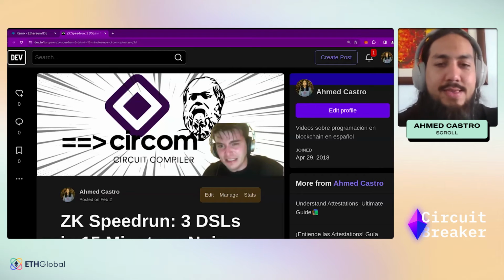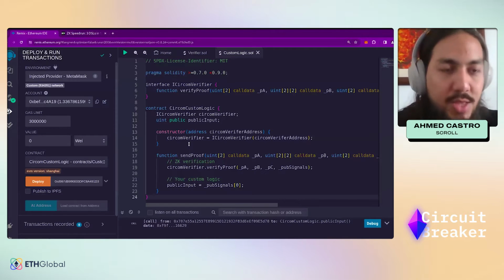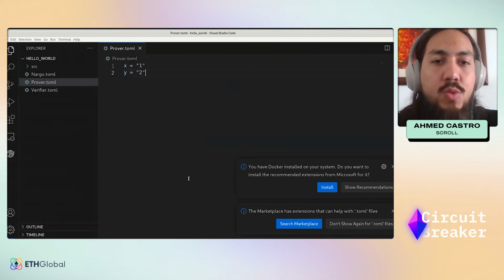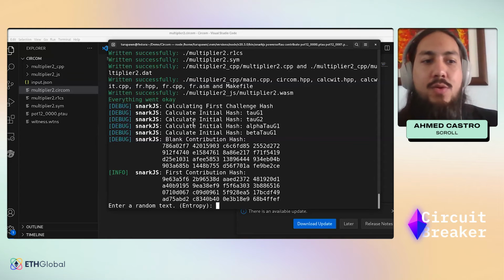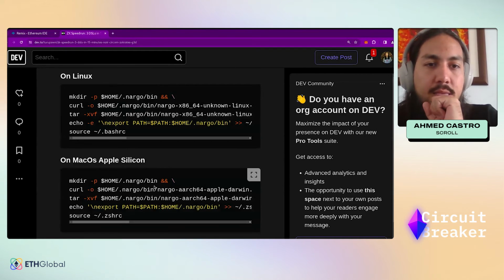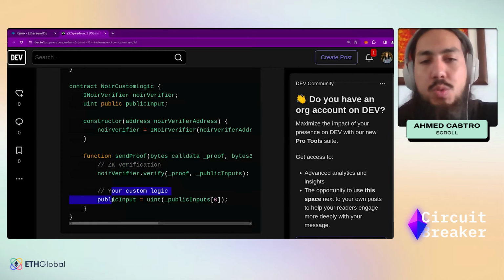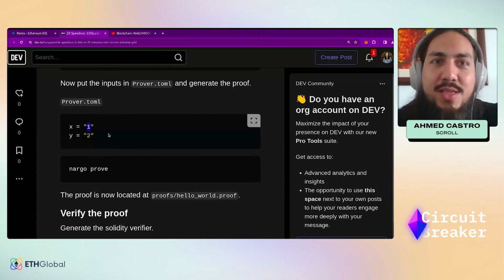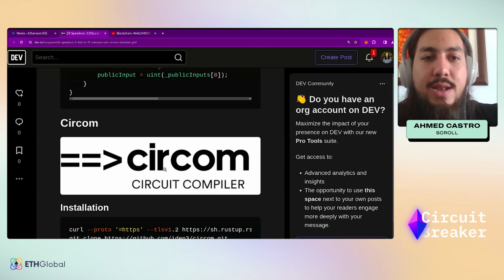Scroll 🛠️ ZK Speedrun: 3 DSLs in 15 Minutes - Noir, Circom, Zokrates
Join Ahmed Castro of Scroll for a workshop titled, "ZK Speedrun: 3 DSLs in 15 Minutes - Noir, Circom, Zokrates”.

This workshop will cover how to create privacy dApps on Solidity by leveraging the power of Zero Knowledge. Which ZK language is going to be your favorite?

With a week of open learning, hacking, and workshops on all things Zero Knowledge technology, as well as $50,000+ USD in prizes, Circuit Breaker is a great way to connect with the community from around the world, and help shape the future of Ethereum!